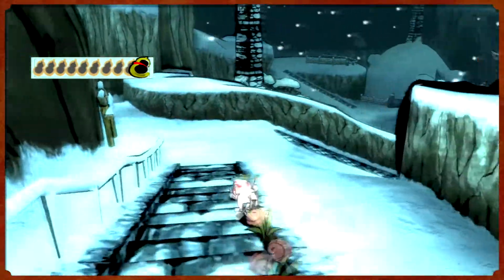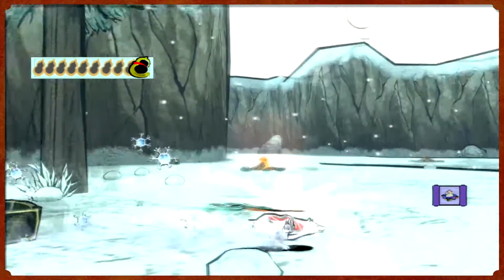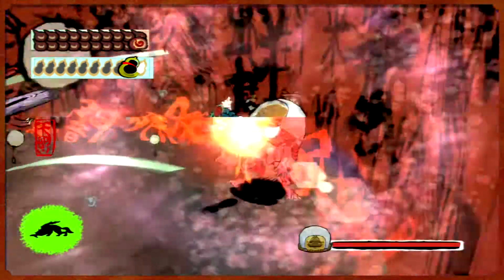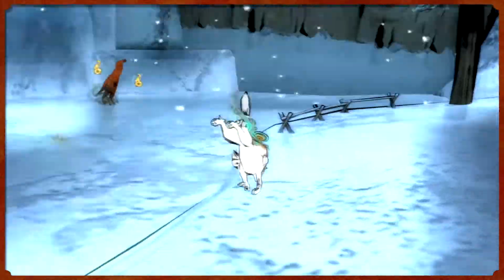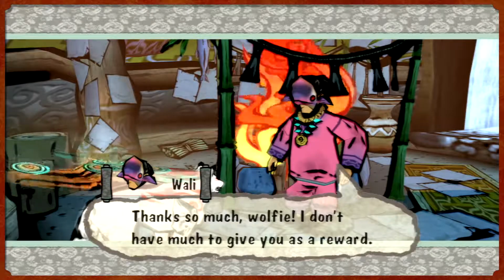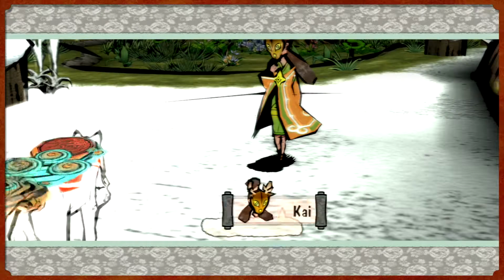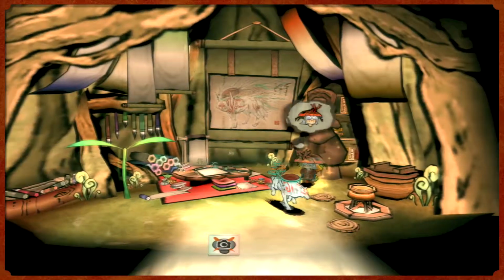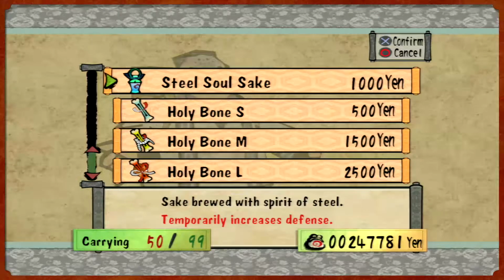Let's Play Ōkami - Episode 80: "Death Race?"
But not quite like the Jason Statham movie?

This is the HD remaster of Okami exclusive to the PS3. This LP will cover absolutely everything in this game, from the treasure chest, fish tome, animal tome, stray beads, sun fragments, and everything in between for the penultimate platinum trophy. It will also cover the many historical and mythological aspects of this game.